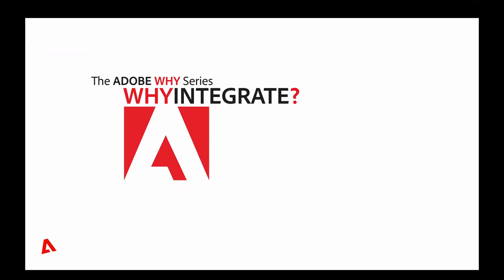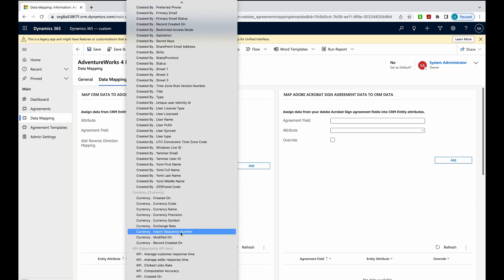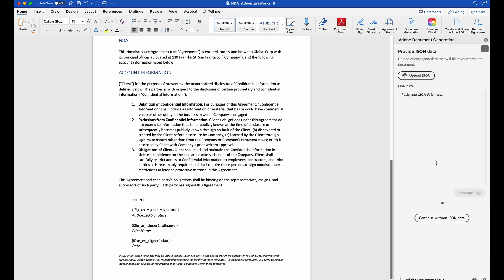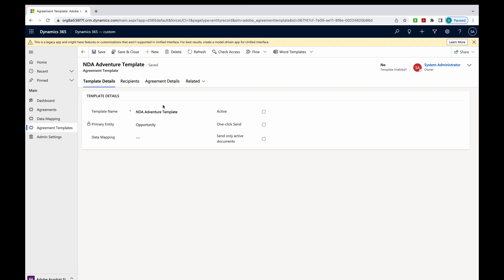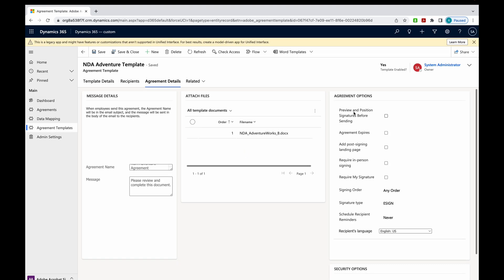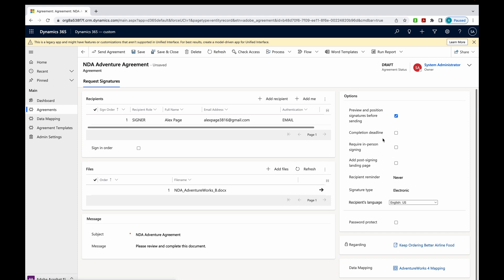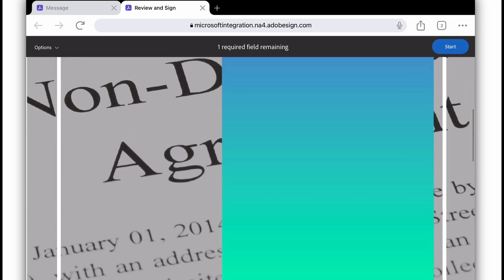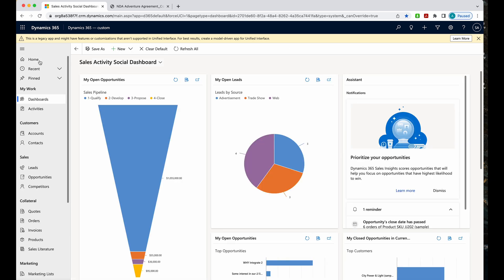The Adobe WHY Series # 4 - Using the Integration With Dynamics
Watch this video to learn how you can send for signatures from within your Dynamics account.